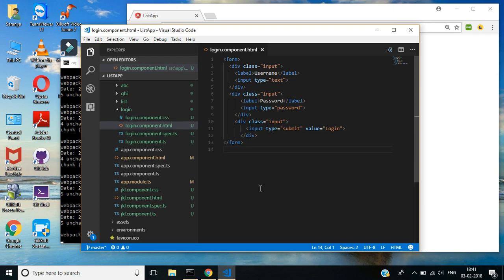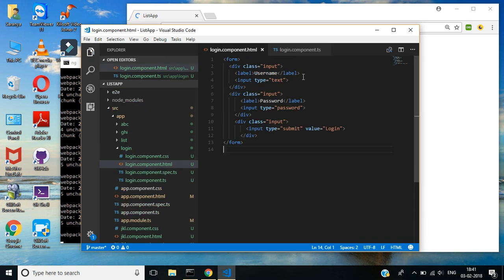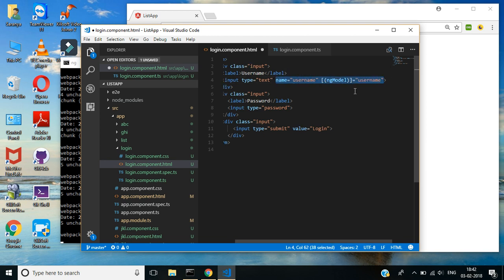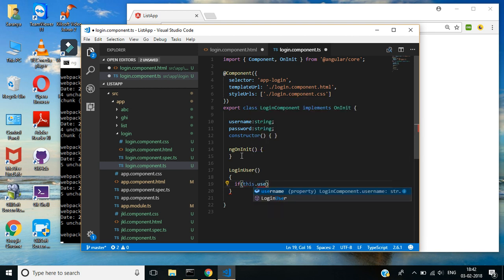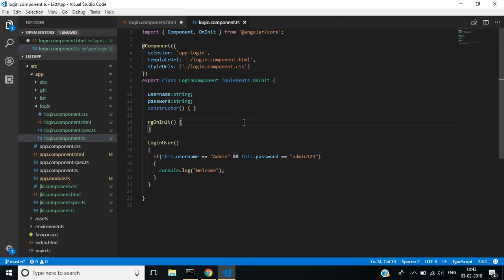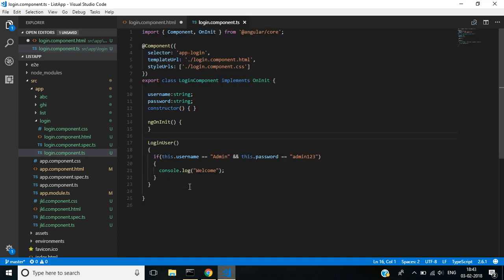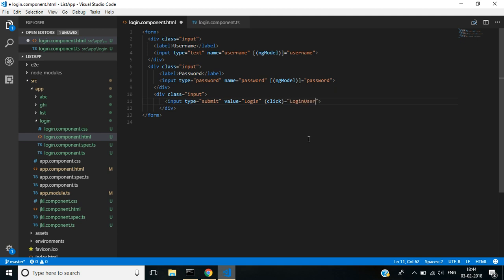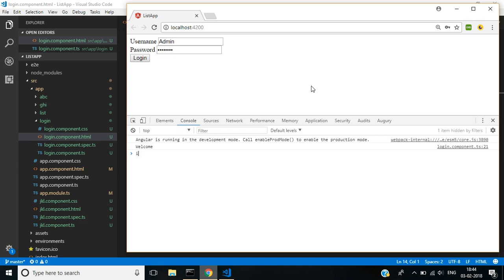#03 : How to Create Simple Login Page in Angular 4 - Step by Step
This is a step by step video. In this video we will learn how to create Simple login page using Angular 4. This is the very simplest method without using Database.